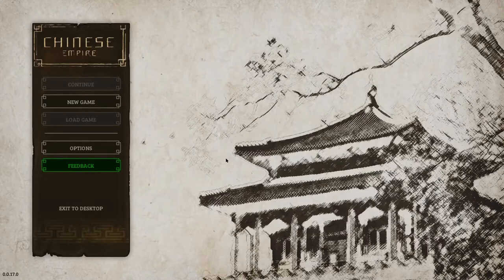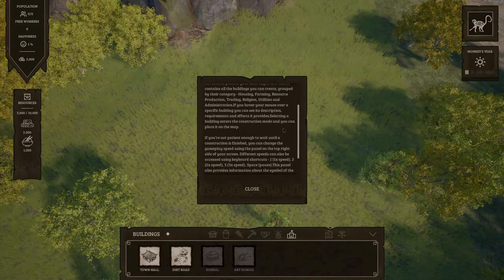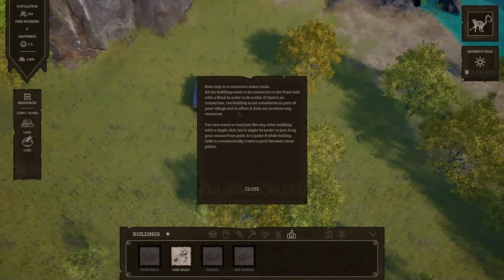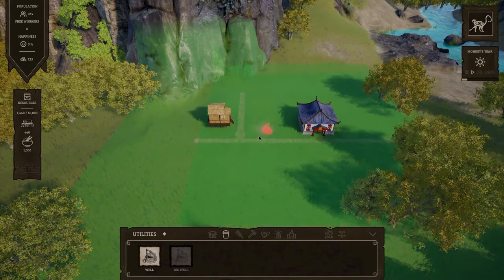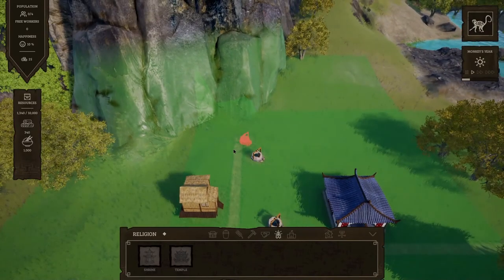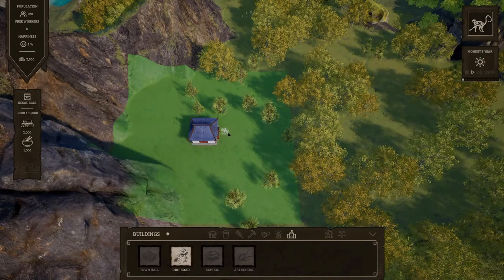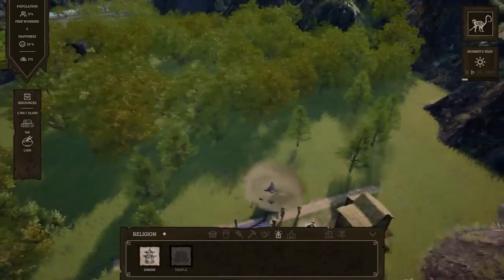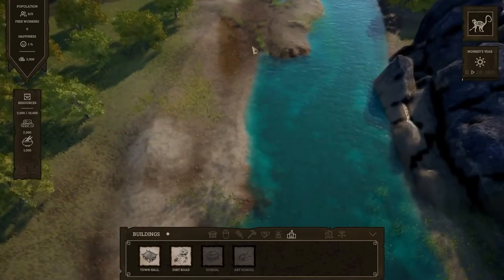Bootneck Is Back And Still Supporting RMA-The Royal Marines Charity: Playing - Chinese Empire Demo.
Chinese Empire is an economic city-building strategy game taking place in the picturesque areas of China. Creating our own new empire that will go down in history!
We become the Chinese emperor and build our own, great empire! Putting more developed buildings up using accessible raw materials.

The sole reason for this channels existence is to support the RMA-The Royal Marines Charity. Therefore, when/if this channel ever gets monetized, then the majority of any earnings (from all source's) will go to the RMA-Royal Marines Charity Apart from being a member of the Royal Marines Association, I have no sway over how the association or charity are run on aday to day level. I do this as a former Royal Marine Commando who just want's to try and do something for the people who put their lives on the line in defence of their country, and no one does that better than a Royal Marine Commando.

If you would like to help the charity directly, then please click this
All profits from the shop go to the Royal Marines Charity.

Please visit the other channels that have helped us to get started on the road to help the Royal Marines Charity:

Fed up paying full price for your gaming addiction?
Click the links below and save a fortune. (I buy all my games from these sites whenever possible)
(I use this one for software as well as games)

Please note: I don't play 20 or 30 games and then upload my best game, I play a game and then I will upload it, whether I have won or lost, survived or been sunk/killed, you will see the game as it has been played (along with all the cock-up's)